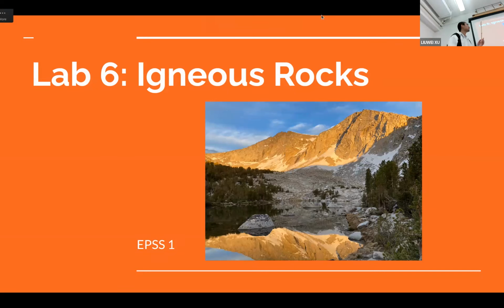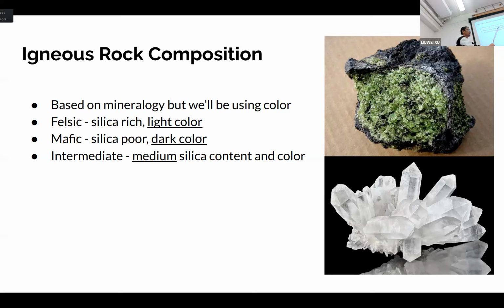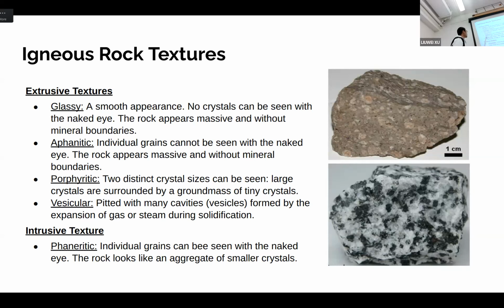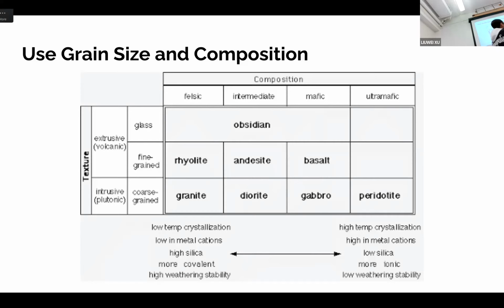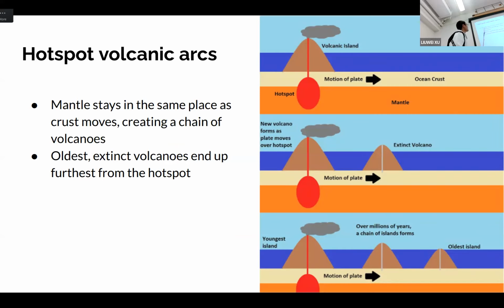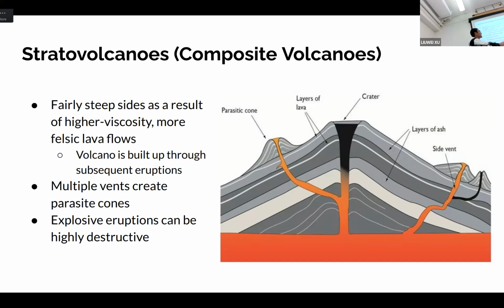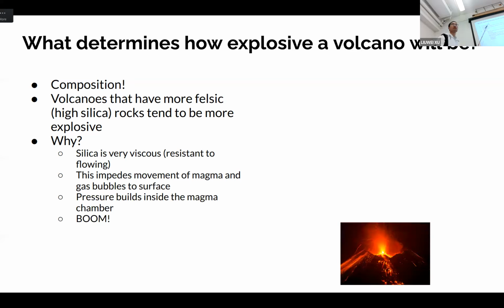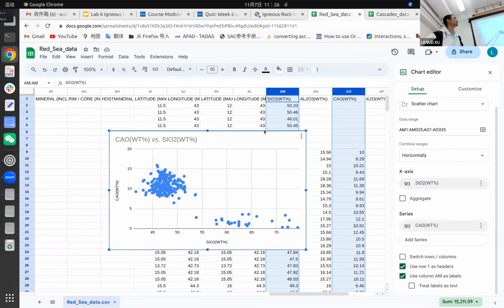Lab 6, EPS SCI 1, Fall 2023